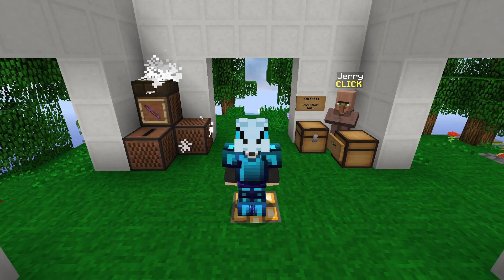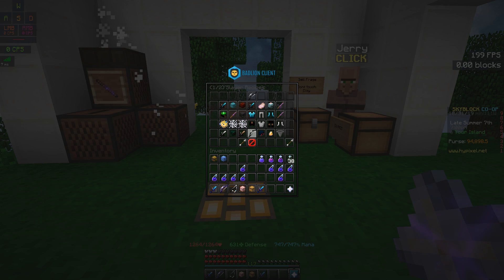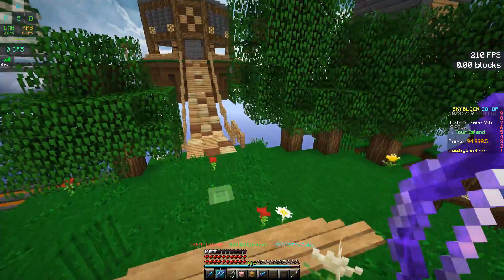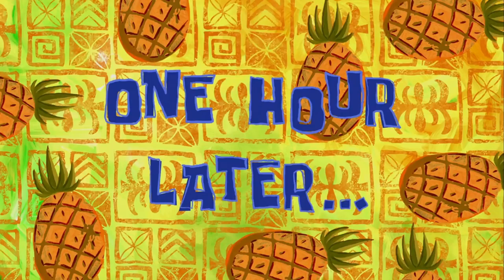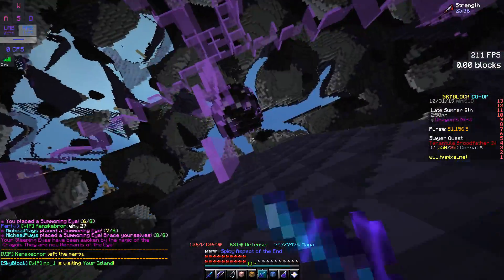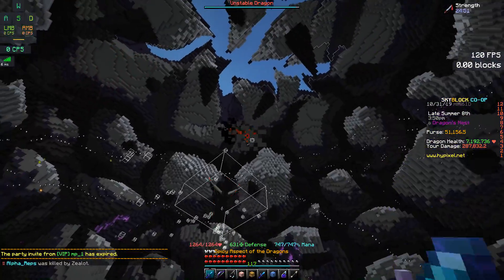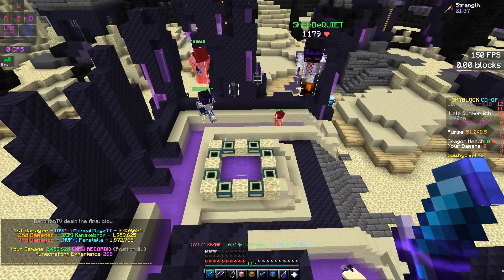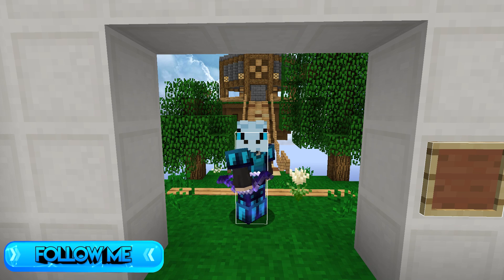The BEST BOW For DRAGON & BOSSES! (Hypixel Skyblock)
⋆Today I will be testing out the BEST BOW in Hypixel Skyblock in DRAGON BOSS!

▼ Video Information ▼

♥ Friends in the video: Me , Myself & I